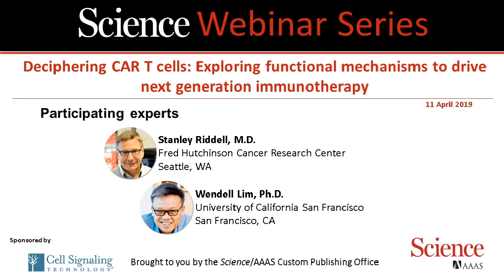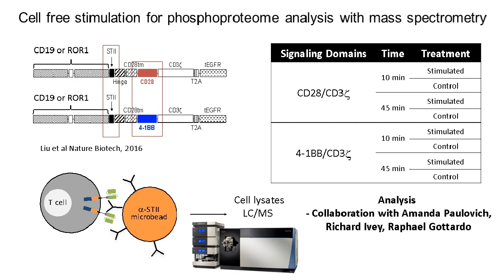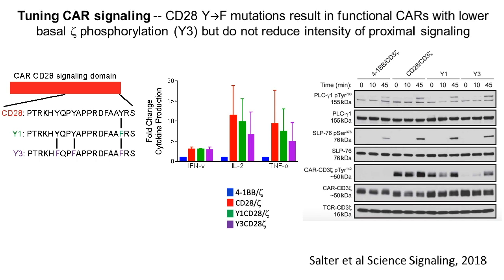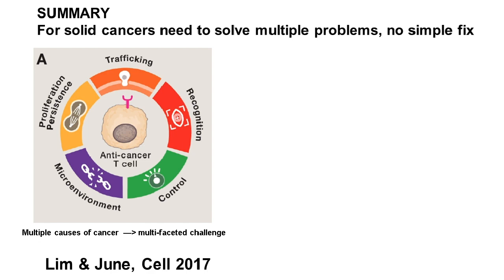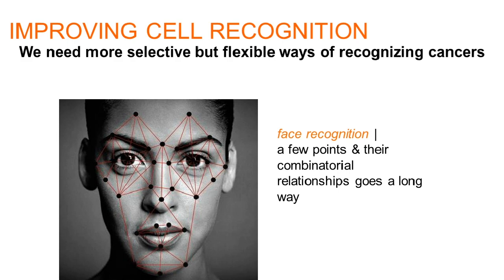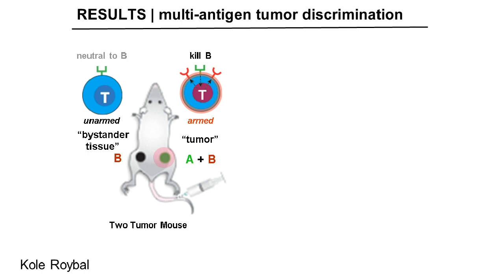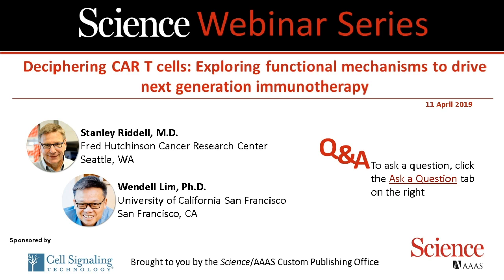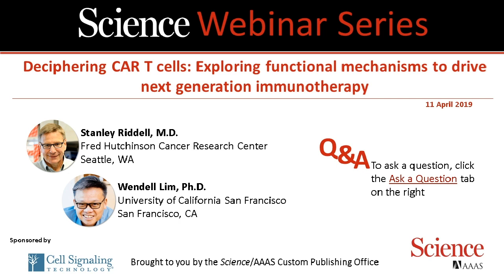Deciphering CAR-T Cells: Exploring Functional Mechanisms to Drive Next Generation Immunotherapy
Participating experts: Stanley Riddell, MD (UCSF), and Wendell Lim, PhD (Fred Hutchison Cancer Research Center)
 ⬇️ Expand “Show More” to view abstract and table of contents
Explore free signaling pathways relevant to immuno-oncology:

Chimeric antigen receptor (CAR) T-cell immunotherapy shows great promise as a treatment for cancer and other diseases. CAR T cells are patient-derived T cells engineered to express an antigen receptor that is specific for the patient’s tumor cells. While there has been some clinical success with CAR-T therapy, researchers still face challenges in optimizing its effectiveness, for example when applying it to solid tumors, and in addressing safety concerns such as neurotoxicities. Understanding the functional mechanisms and underlying signaling pathways of CAR T cell activity is crucial to overcoming these challenges. Intensive efforts have been made in recent years to decipher these mechanisms and to elucidate unique signaling pathways in different T-cell subpopulations, in order to develop better clinical strategies. This webinar will introduce the audience to the range of different T-cell populations and the roles they play in normal immune function as well as disease, and will explain how recent breakthroughs in our understanding of these specialized immune cells can lead to improvements in disease treatment.

Table of Contents:
0:08 Welcome and overview
3:00 Stanley Riddell speaker profile
3:35 Role of CAR signaling domains for instructing T cell function and fate
4:17 TCR and costimulatory receptor engagement induce cell responses through phosphoprotein signaling
6:04 CAR-T cells with CD28/ζ or 4-1BB/ζ costimulatory domains behave differently
9:58 CD28/CD3ζ and 4-1BB/CD3ζ CAR stimulation comparison
16:40 Tuning CAR signaling
19:00 Conclusions: CD28/CD3ζ and 4-1BB/CD3ζ CAR
20:13 Wendell Lim speaker profile
20:59 Laying the foundation for robust next-gen CAR T Cell Therapies: What are the critical building blocks?
21:47 CAR (Chimeric antigen receptor) overview animation
22:23 Current CAR therapies: pros and cons and the “Hype Cycle”
25:59 Improving anti-cancer T cell therapy – needs and challenges
28:55 Case study: CD19 CAR
31:10 How to harness the full power of living therapies
33:17 Challenge of solid tumor recognition
35:50 Combinatorial antigen recognition, multi-receptor integration
37:00 Beyond CARs: new platforms for cell-cell recognition: SynNotch
40:37 Combinatorial antigen recognition animation: design and animal model
42:36 Multi-antigen tumor discrimination: Results
44:10 Future pipeline for designing cell therapies
48:54 Questions and Answers